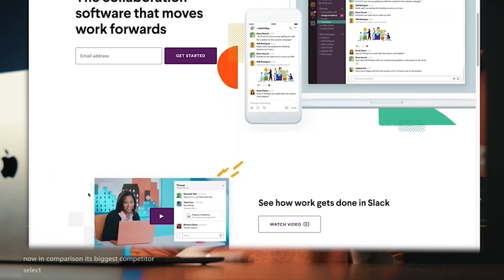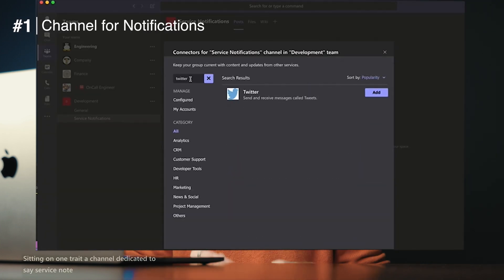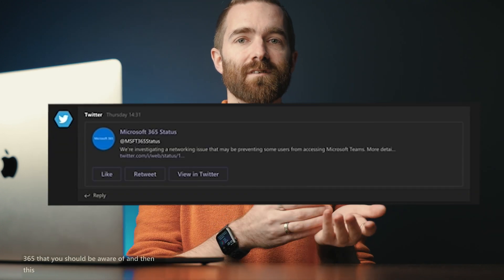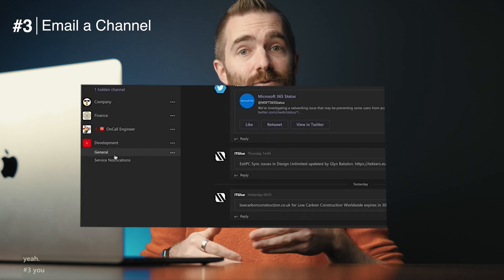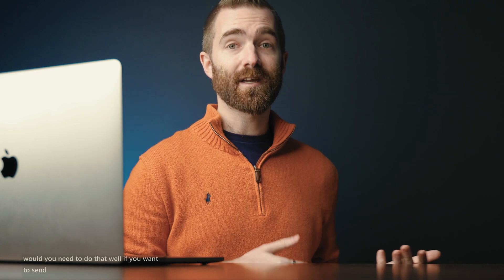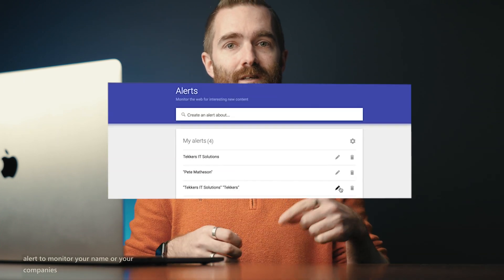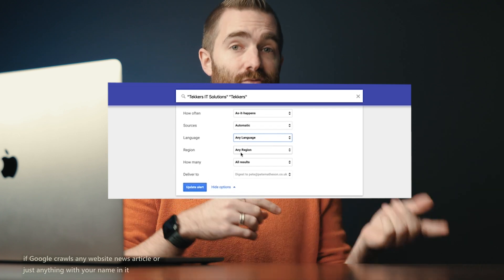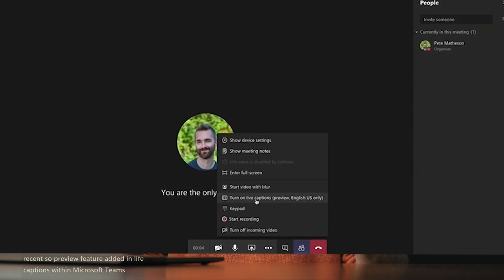Top Tips for Microsoft Teams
Using Microsoft Teams in your Business?

Check out 5 top tips we have for setting up and getting the most out of Microsoft Teams.

🔸 Vlog Camera
🔸 Vlog Lens

🌵 NEW HERE? 🌵
My name is Pete and from 2011, I started and grew an IT Support and Services Company from £0 to over £1m in turnover. New video's on our channel every week! I upload vlogs, tech reviews, how-to / behind the scenes technology videos.